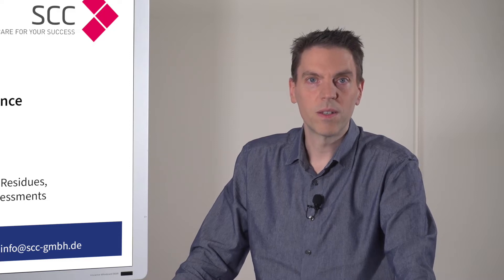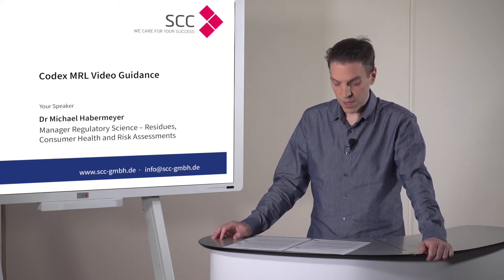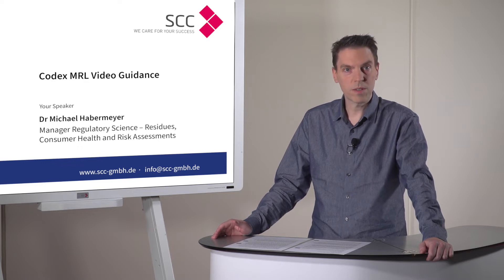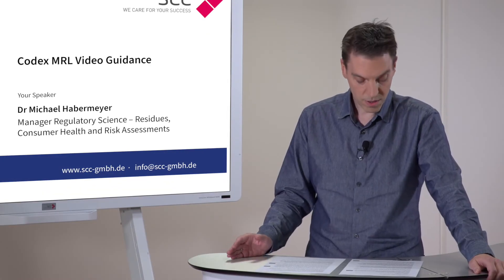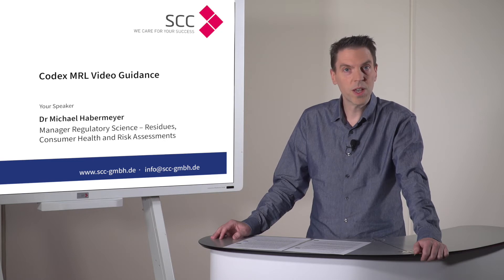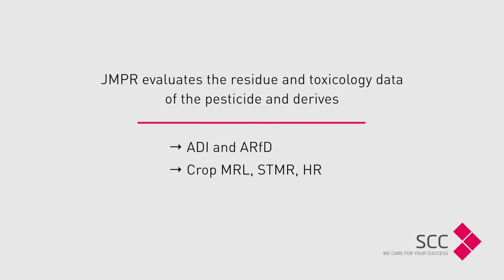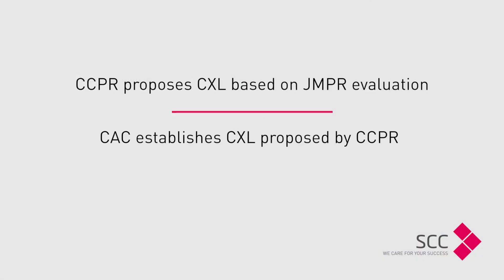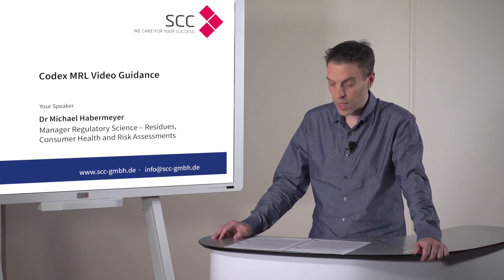Codex Maximum Residue Levels (MRL)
The video provides a brief introduction to Codex Maximum Residue Levels, explaining Codex and Codex MRLs, looking at the acceptance  of Codex MRLs as well as the role of Codex Committee on Pesticides Residues (CCPR) and the Joint Meeting on Pesticide Residues (JMPR).